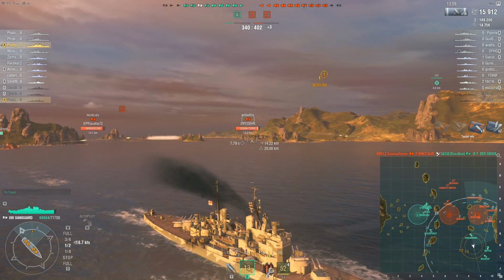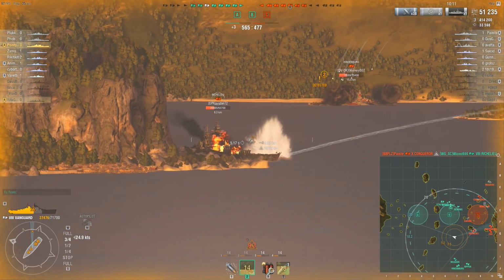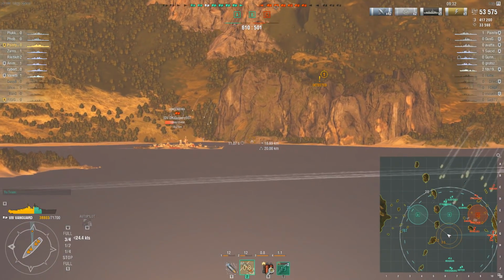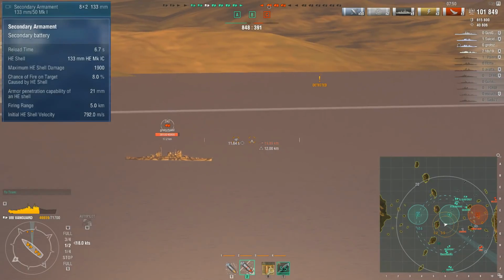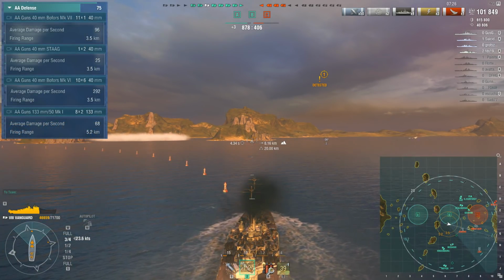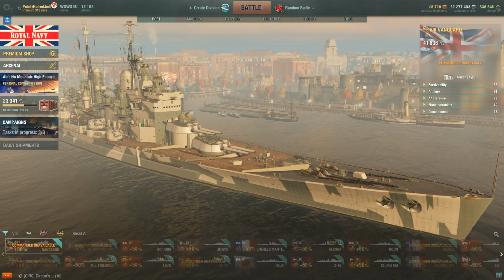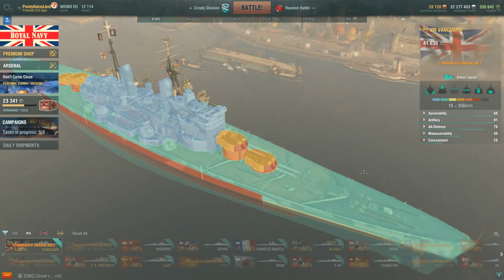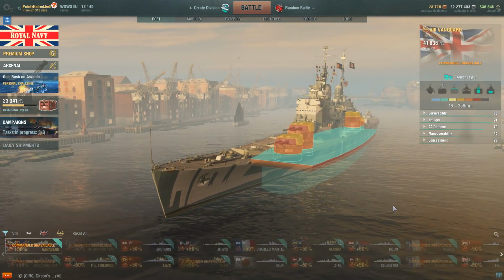First Look // HMS Vanguard / "Leading from the rear"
Better late than never!  Which is sort of appropriate, considering Vanguard's career...